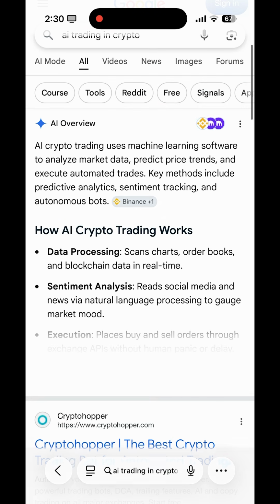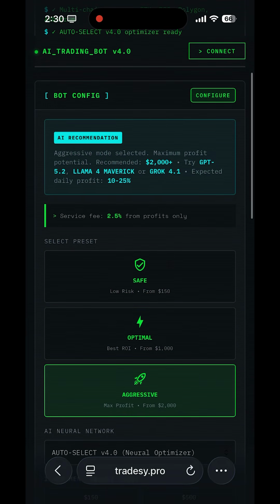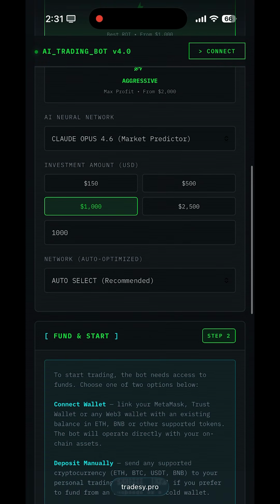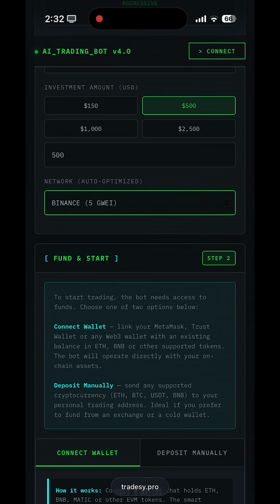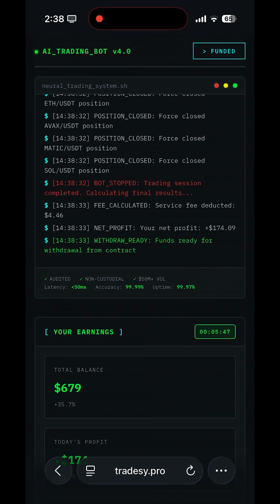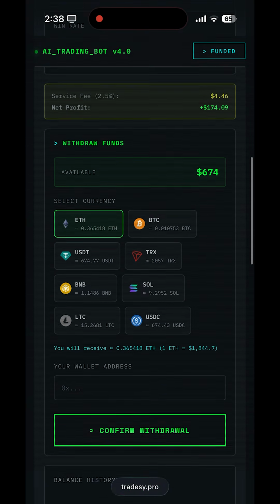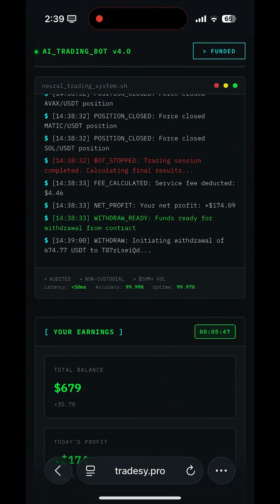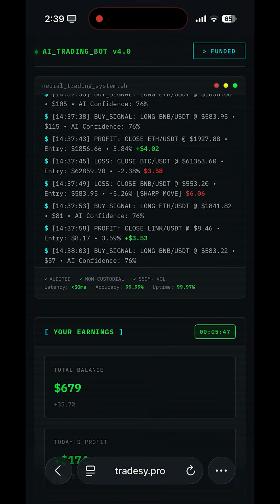How to Trade USDT with AI in 2026 | AI Trading Bot Walkthrough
AI trading is everywhere right now, but most of the noise comes from platforms that look smarter than they are. I show how AI crypto trading bot is set up, how it switches between different models, why network conditions matter, and what the results screen actually tells you after a session.

If you are trying to understand how to trade USDT with AI in 2026, or comparing AI trading bots, crypto trading bots, and automated trading tools, this is the kind of breakdown that makes the space easier to read before you try anything yourself.